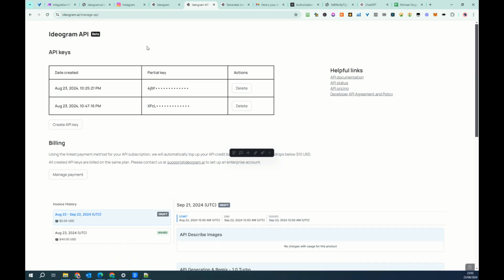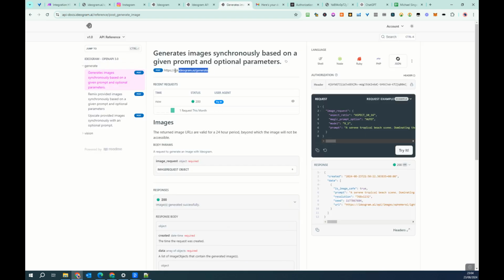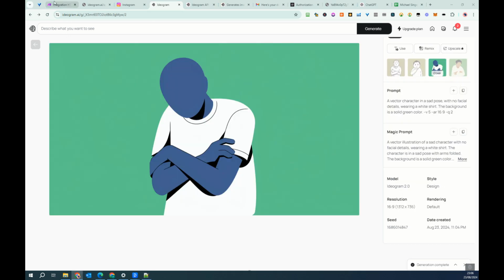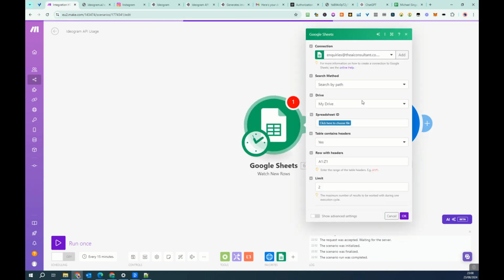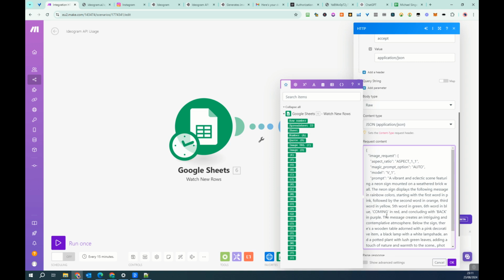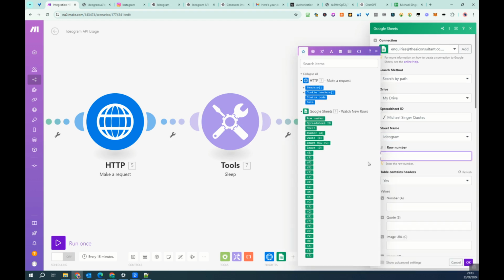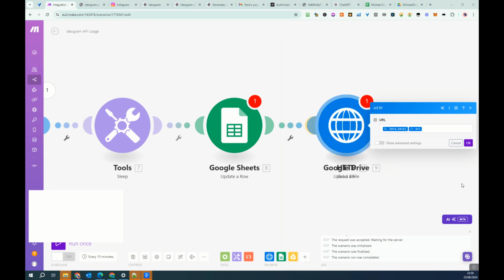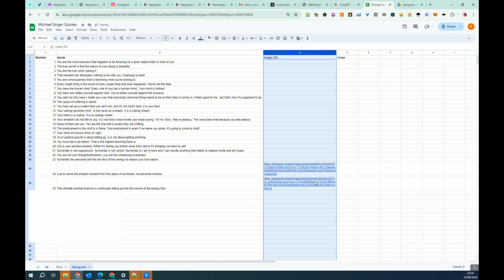Tutorial Ideogram API and Make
Hey Automators! 👋

This video shows you how to:

🎨 Use Ideogram's new API to generate amazing text-based images
🔗 Connect the API to Make.com for automation
📊 Integrate with Google Sheets for data management
🚀 Automate the entire process from prompt to image storage

📊 Google account (for Google Sheets and Drive)
🖼️ Ideogram (ideogram.ai)

Difficulty Grading 🟢
🟢 Easy
🟠 Medium
🔴 Hard

If you'd like to join my AI Community where I help solopreneurs and small business owners with all things AI.  I just covered a showdown of some of the major tools and automating Flux like this.

Full scenario downloads and detailed Notion notes available.